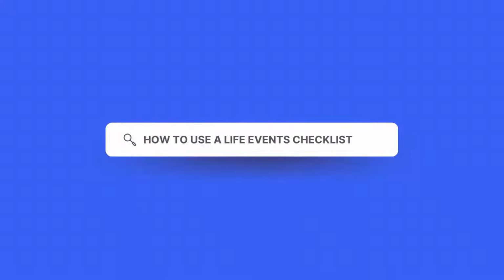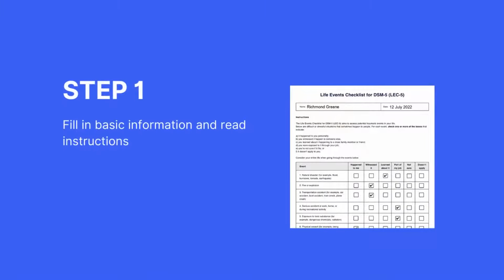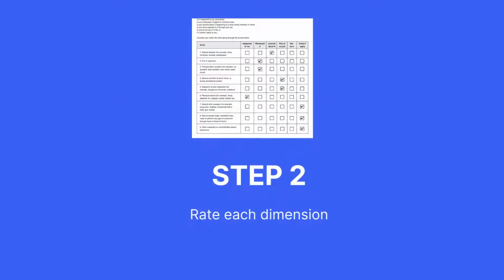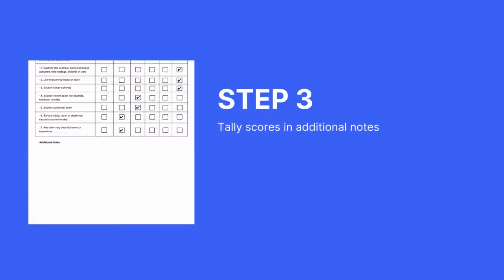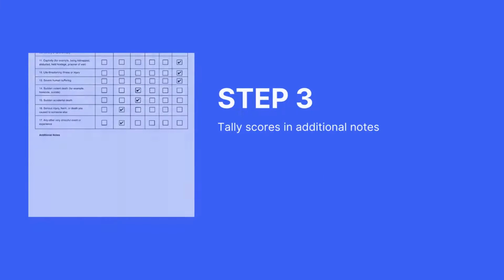Life Events Checklist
Introduction 0:00
What is a Life Events DSM-5 Checklist? 0:10
Who can use a Life Events DSM-5 Checklist? 1:06
How to use 1:11
How to use in Carepatron 1:27